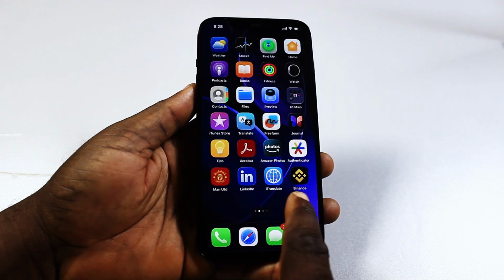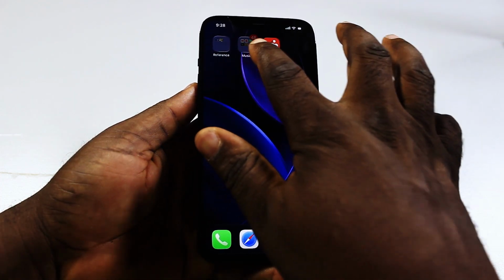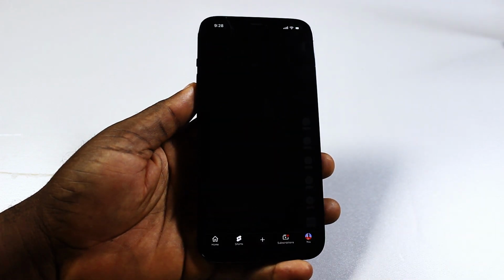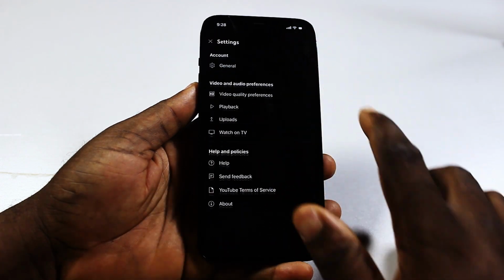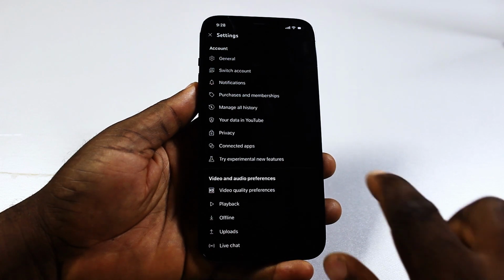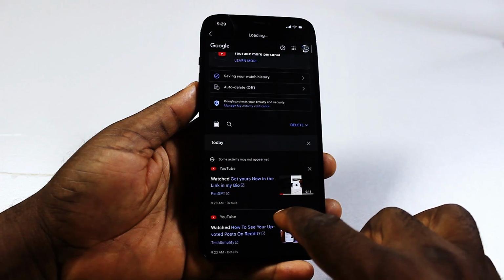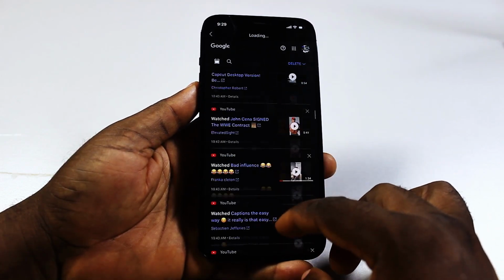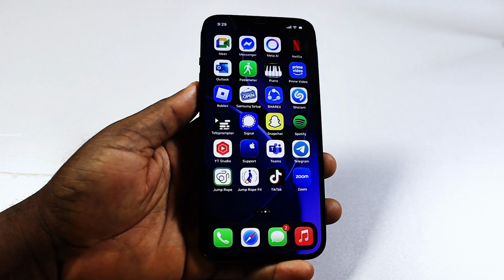How to See Recently Watched Videos on YouTube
You will learn how to see recently watched videos on YouTube at the end of this tutorial.

Cheap iPhone
Cheap Samsung Phone
Cheap Apple Watch
Cheap Digital Camera
Cheap YouTube Microphone
Cheap MicroSD Card